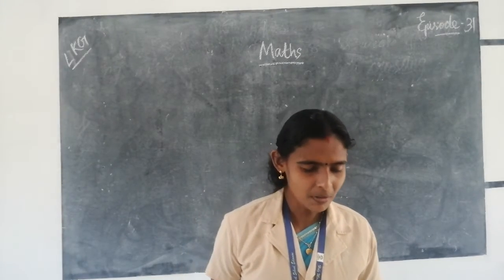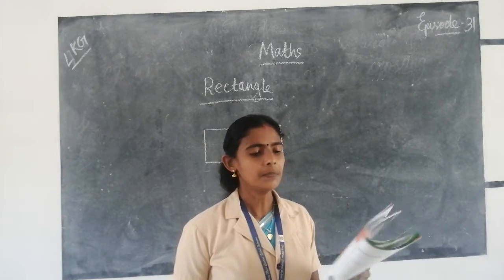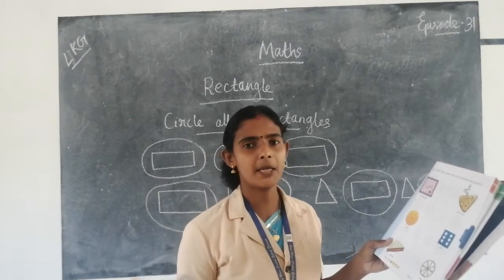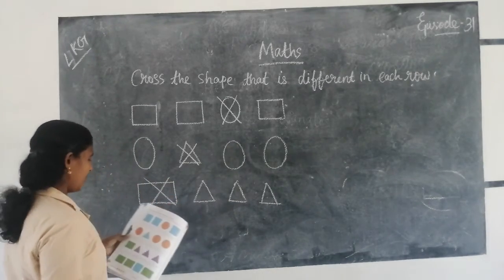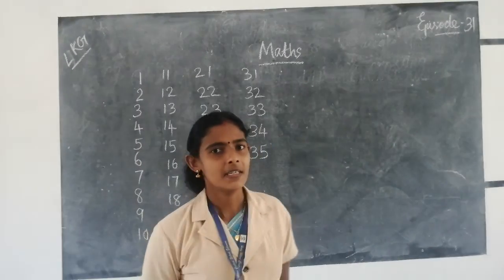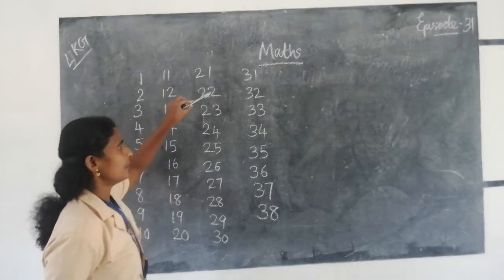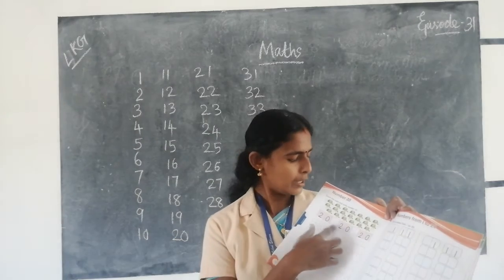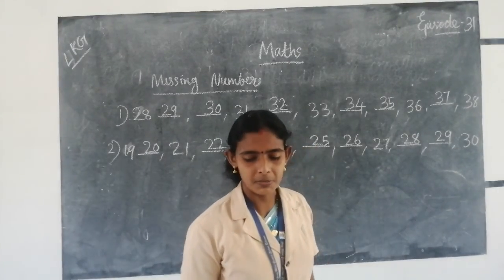HMCS CLASS LKG MATHS EPISODE 31